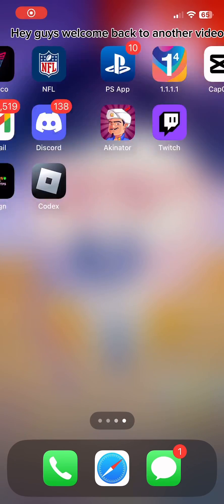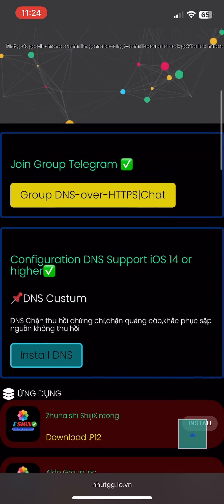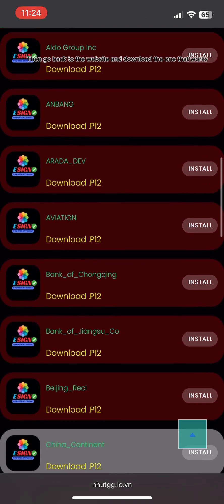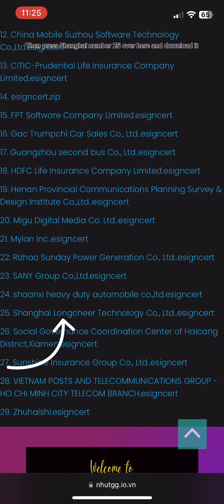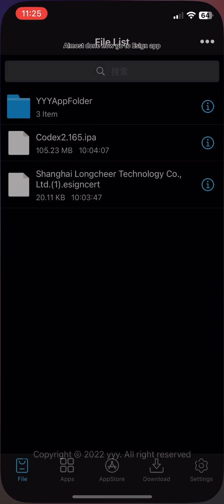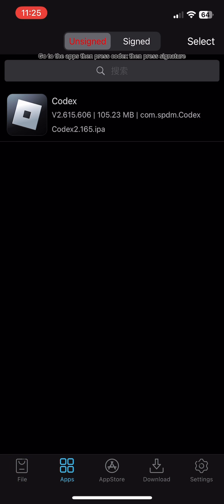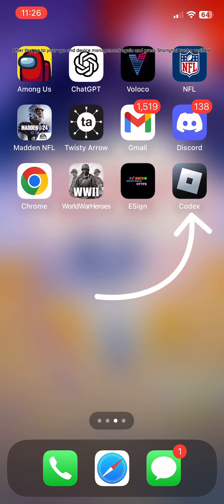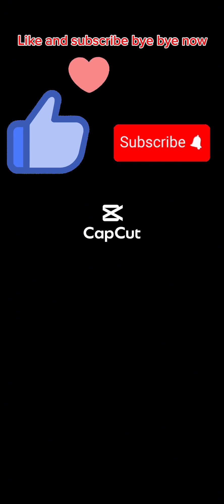How to fix Scarlet Revoked IOS (Fixed) Sidedownload Codex/Acreus x *Tutorial*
To download Esign app&certs To download Codex Executor To download Arceus x Executor How to Get Arceus x/Codex Key System How to fix unable to verify App/No longer available Esign App IOS Tutorial